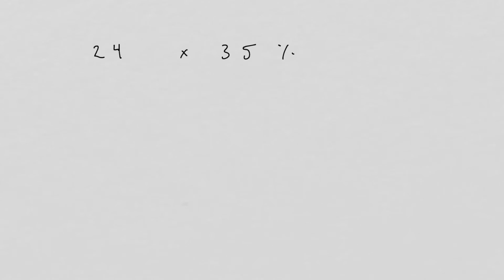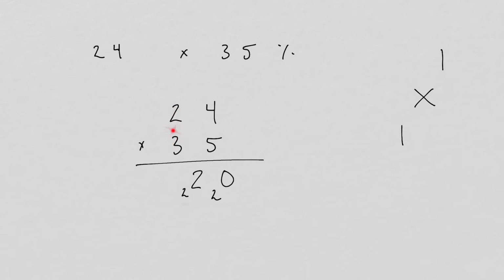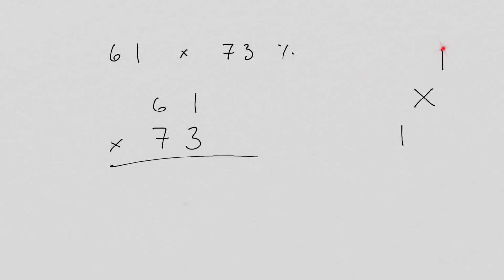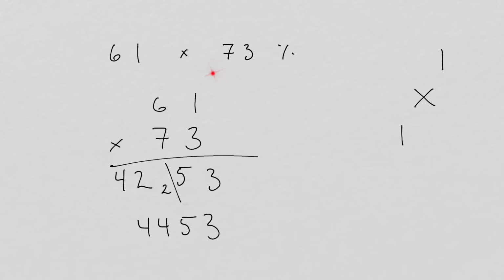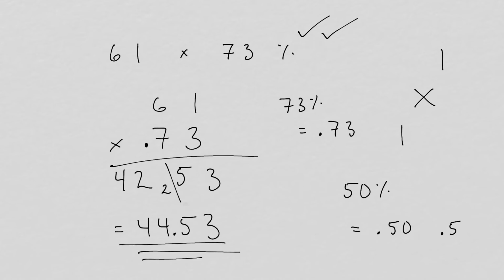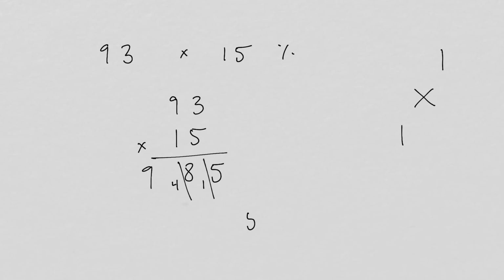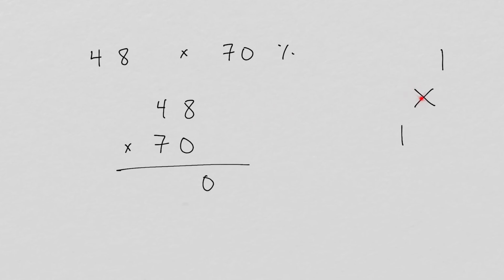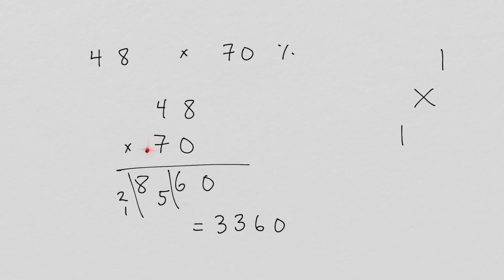VEDIC MATH, Quick Percentage Trick using Vertically and Crosswise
This is how to do percentages quickly using vertically and crosswise technique given to us from Vedic Maths.